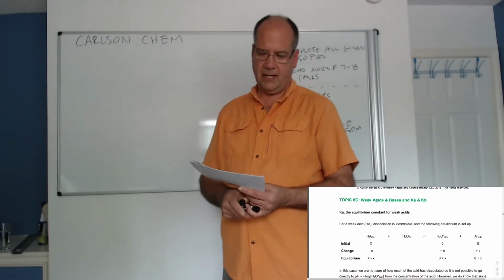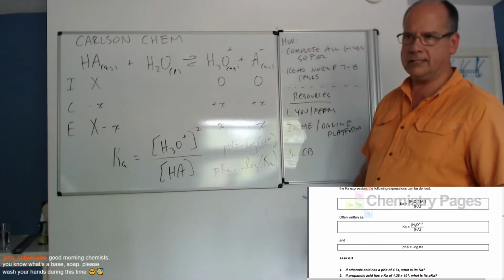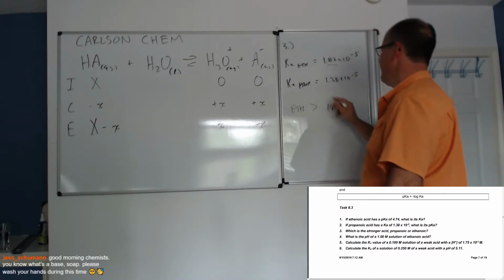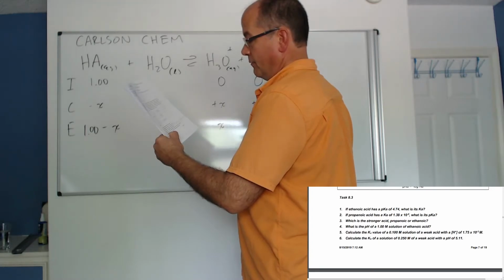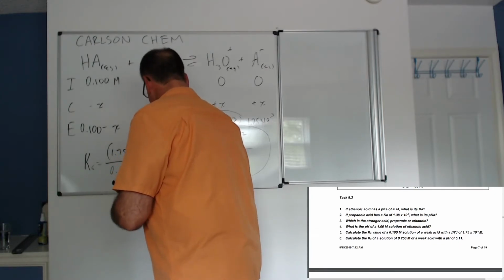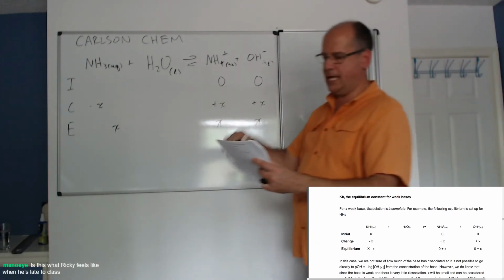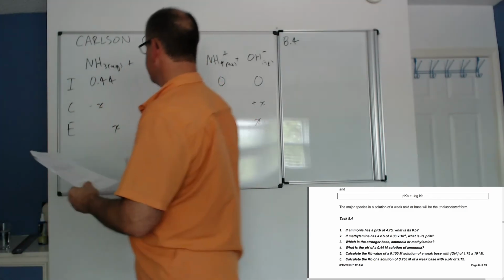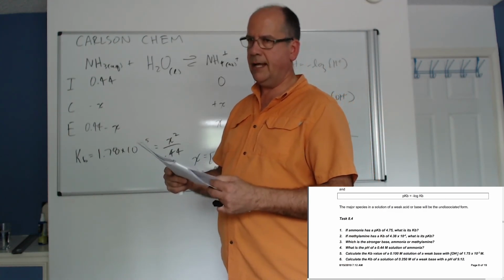Chem AP: Weak Acids & Bases and Ka & Kb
AP Chem class continued remotely for COVID-19